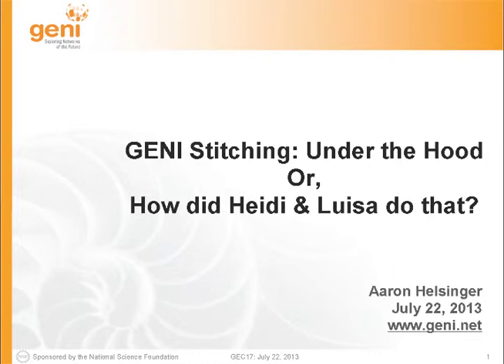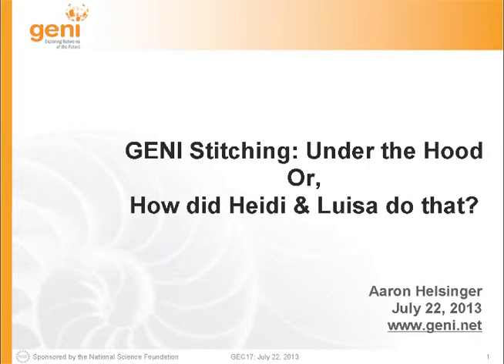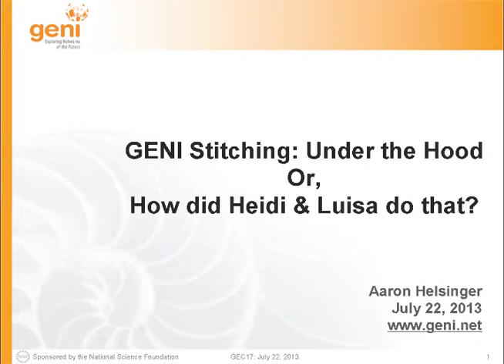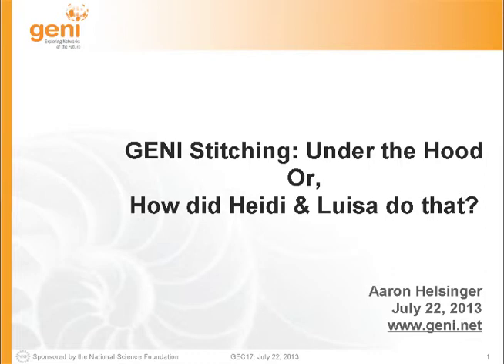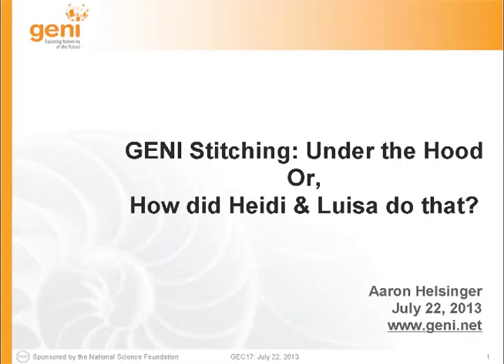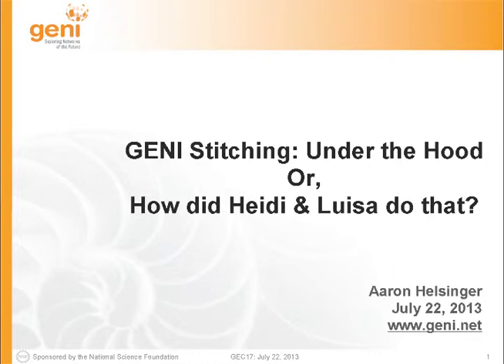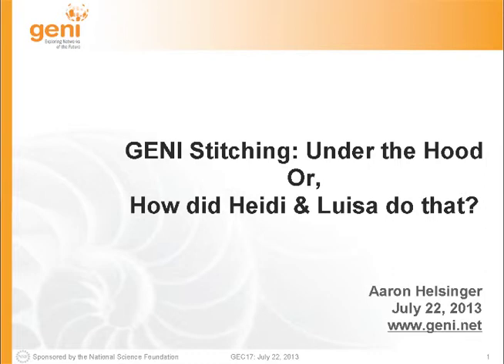GEC17: Dynamic Topology Configuration in GENI Part II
GEC17: Dynamic Topology Configuration in GENI presented by Heidi Picher
Dempsey, Luisa Nevers, and Aaron Helsinger; GP0 - Part II on 7/22/13 at the University of Wisconsin-Madison.
GENI Stitching - Under the Hood
Speaker : Aaron Helsinger, GPO